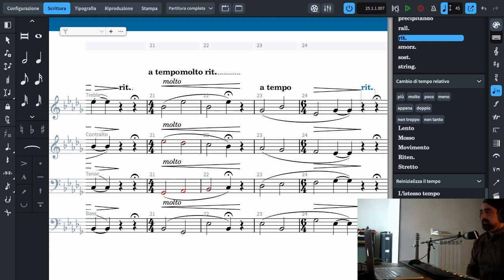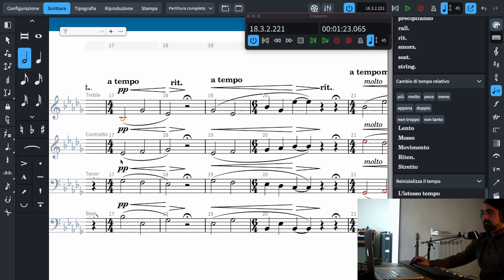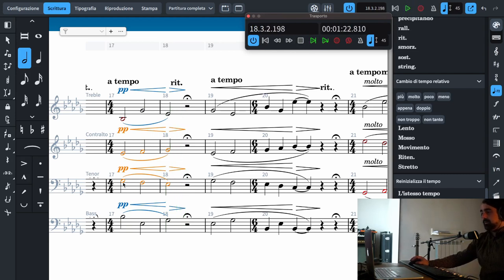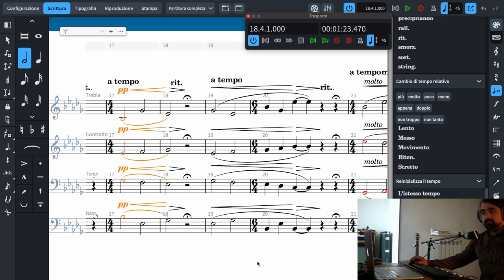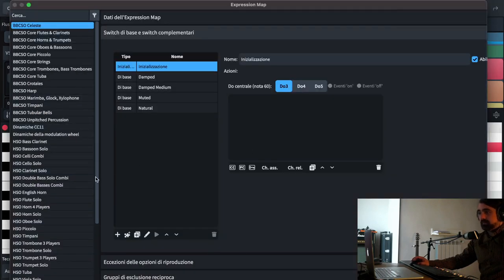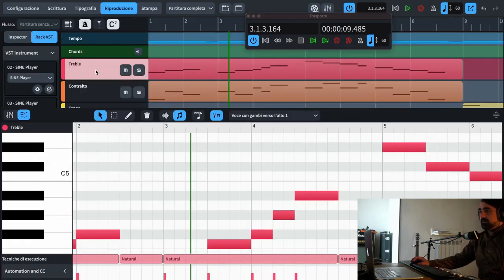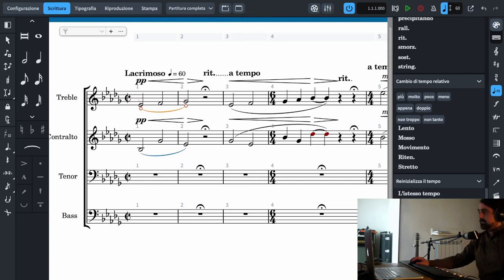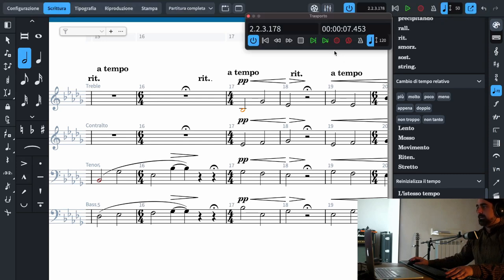How to write mesmerizing choir music (in the style of Arvo Pärt) with Dorico 4 and Tallin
Hi guys,
in this video, I'm gonna show you how to compose for choir, focusing on a technique developed by Arvo Pärt.
I also explain how I use Steinberg Dorico 4 Elements and Orchestral Tools Tallin to render my mockup directly in my notation software.